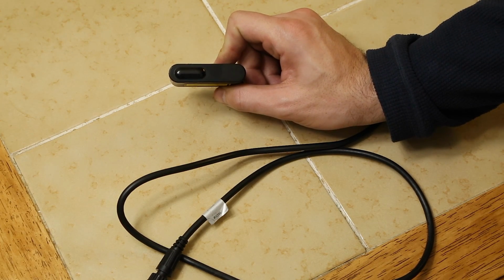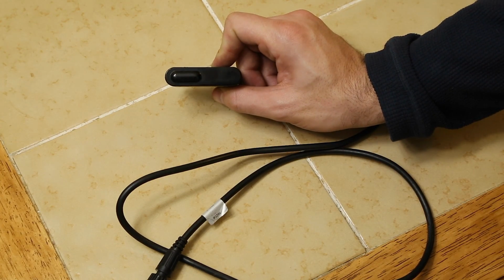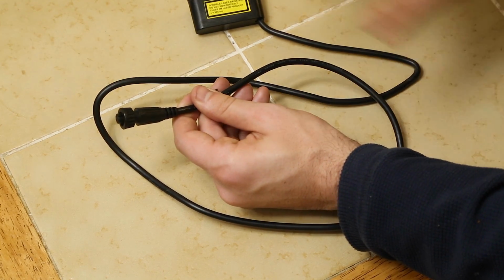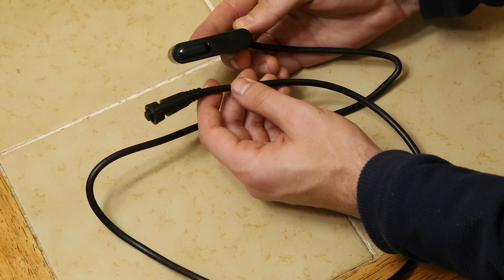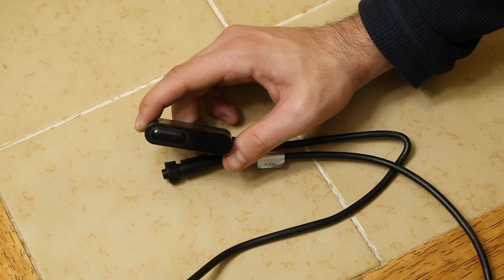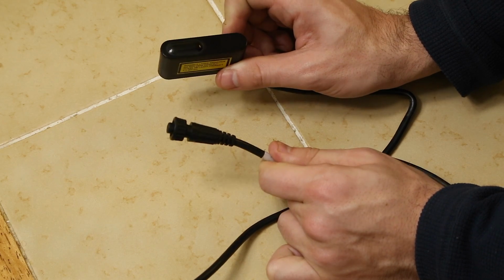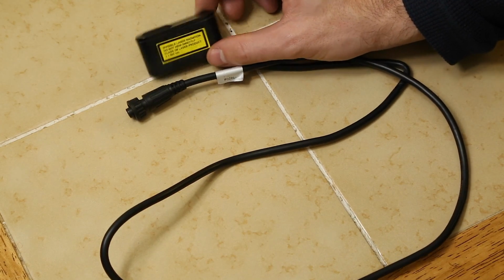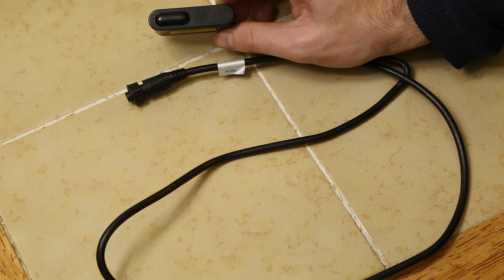ALP Head Failure & Replacement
One of the heads on my ALP failed. Here's a bit of info about that and the replacement process.